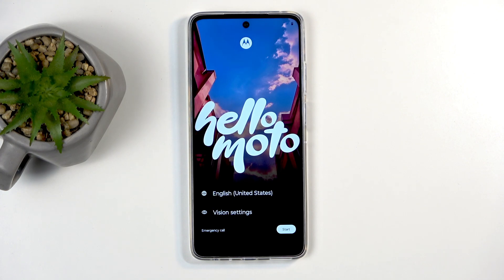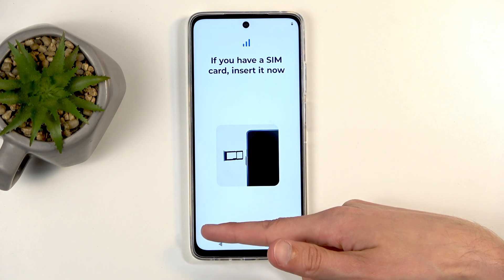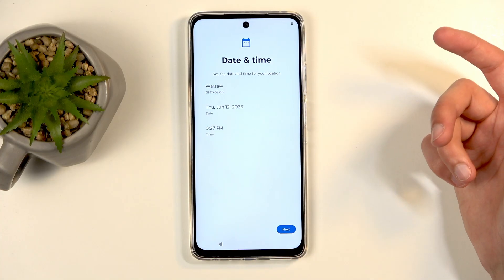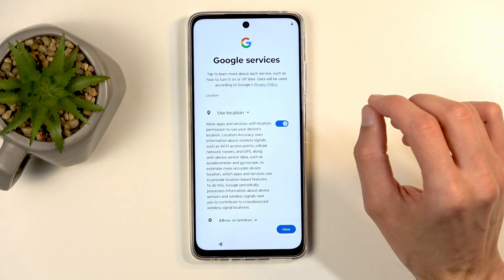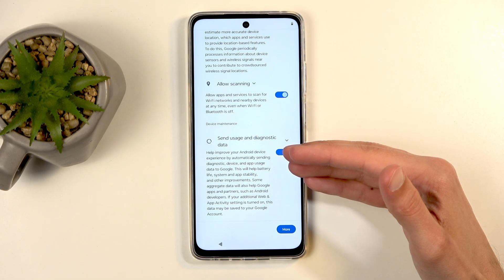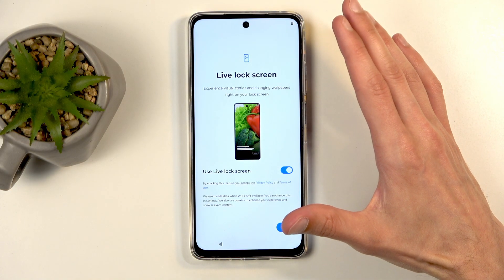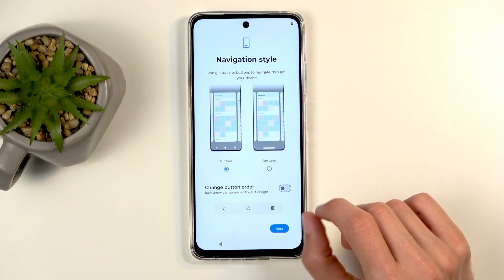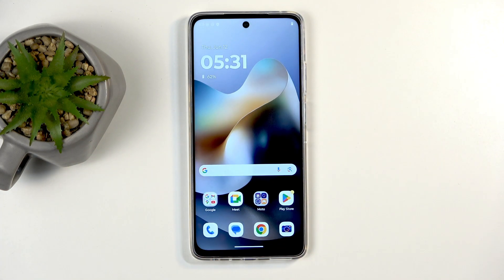MOTOROLA Moto G56 5G – How to Set Up Your Phone Step by Step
Setting up your new MOTOROLA Moto G56 5G is easy when you know the right steps. In this video, we walk you through the entire Moto G56 5G setup process, from choosing your language and connecting to Wi-Fi, to inserting a SIM card, setting up security options, and customizing your device with navigation styles and themes. Whether you’re starting fresh or transferring data from an old phone, you’ll learn how to get your Motorola Moto G56 5G ready for use quickly and efficiently. We also cover privacy settings, Google services, and how to skip or enable features like parental controls and live lock screen wallpapers. Follow along to make sure your Moto G56 5G is set up just the way you want it.

How to set up MOTOROLA Moto G56 5G from the start?
How to connect Wi-Fi and insert SIM card on MOTOROLA Moto G56 5G?
How to customize security and privacy settings on MOTOROLA Moto G56 5G?

0:00 Start MOTOROLA Moto G56 5G setup
0:15 Select language and begin
0:35 Transfer data from old phone (optional)
0:50 Connect to Wi-Fi or skip
1:10 Insert SIM card or skip
1:30 Offline setup information
2:00 Privacy and security options
2:30 Set date and time
2:45 Choose screen lock and security
3:20 Add fingerprint or face unlock (optional)
3:40 Google services settings
4:10 Motorola notifications and Stay in Touch
4:40 Live lock screen wallpapers
5:00 Navigation style and theme
5:20 Parental controls
5:30 Finish setup and home screen